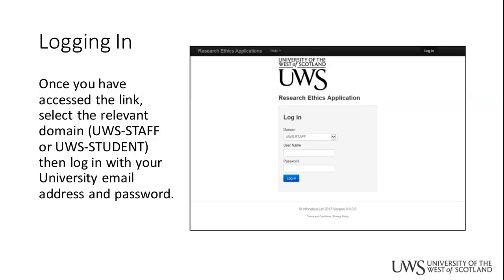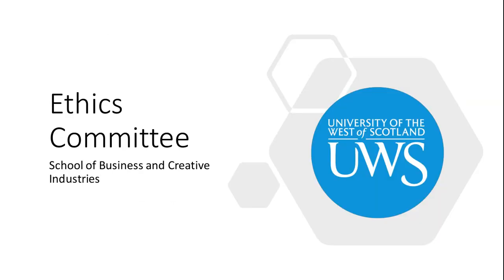Where to find ERM